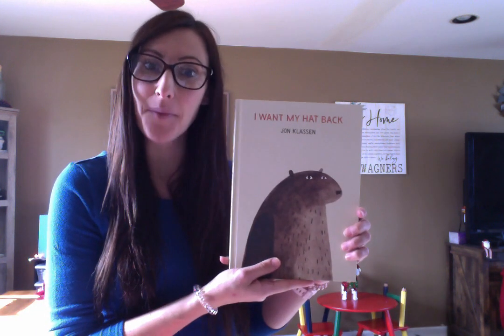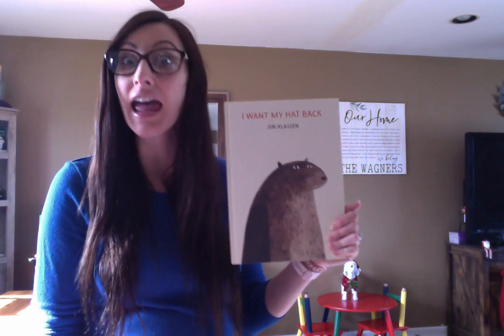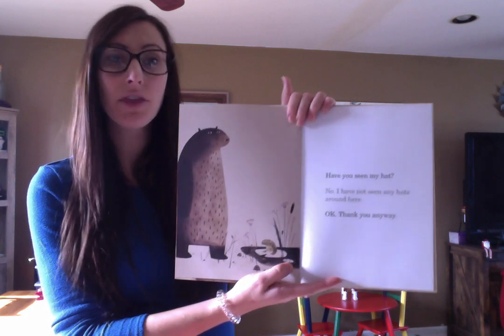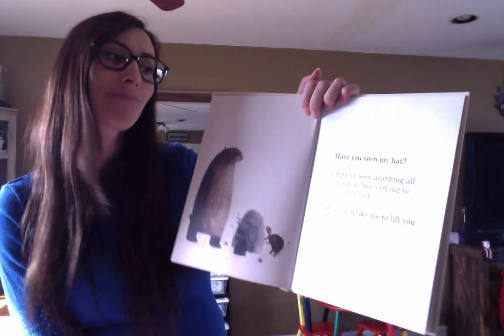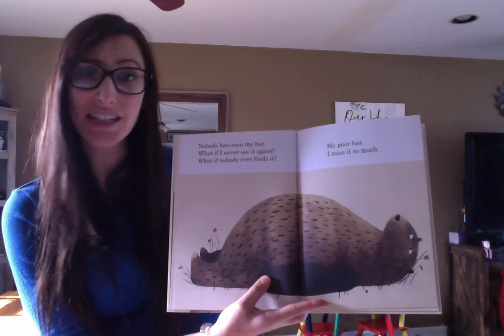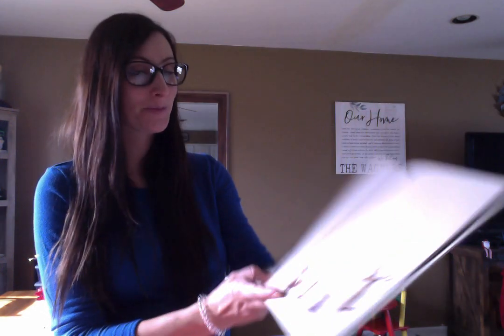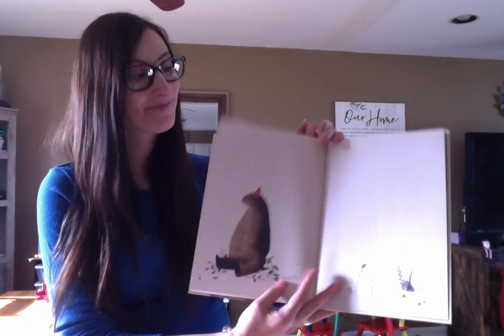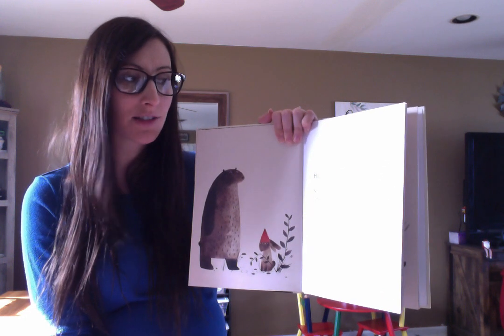I Want My Hat Back